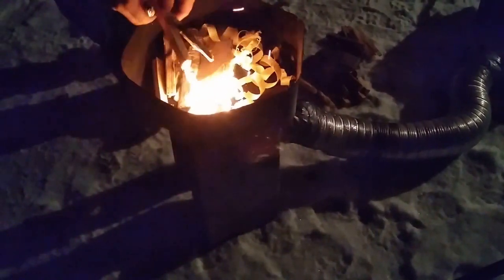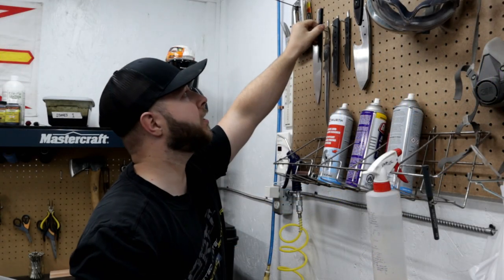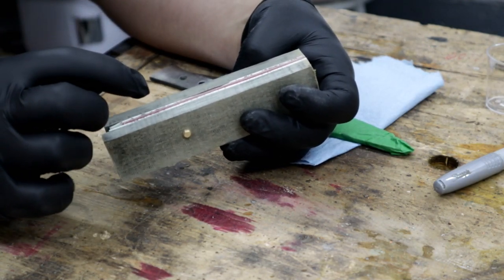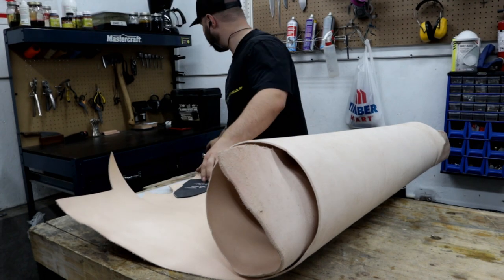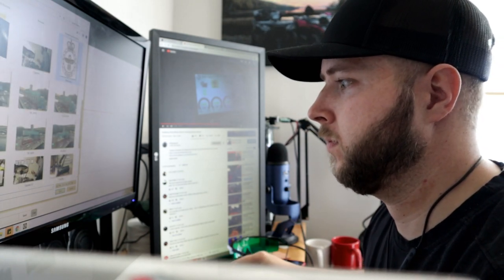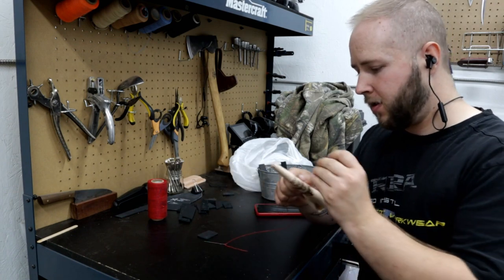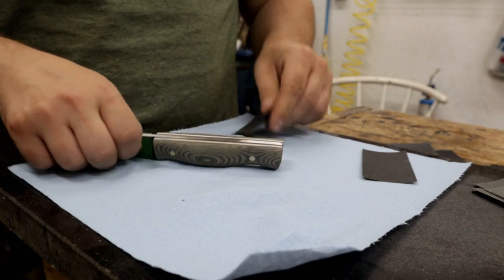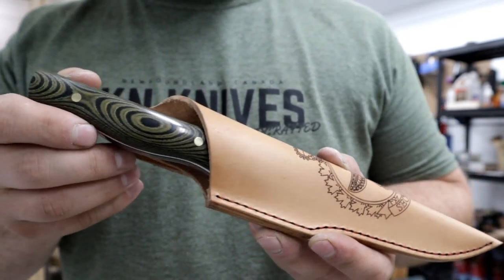Building A Knife for the Military - [NLH 8]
The Military Police Fund for Blind Children is an organization composed of military members who raise money to improve the quality of life for children with eyesight impairment. Their biggest fundraising event of the year includes an auction, where this knife will be auctioned to provide funds for the program. This was an exciting build, and I am honored to have been asked.

My main camera
My action Camera
Voice-Over Mic

My Address:
K Noseworthy
A0K 3R0